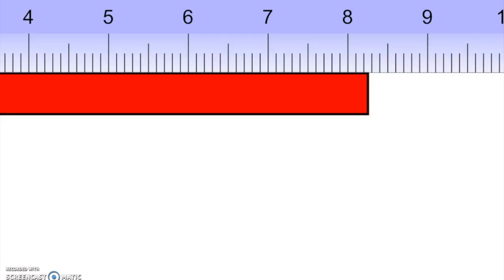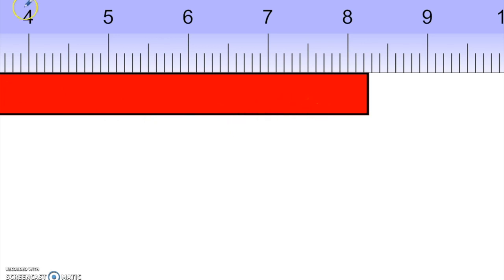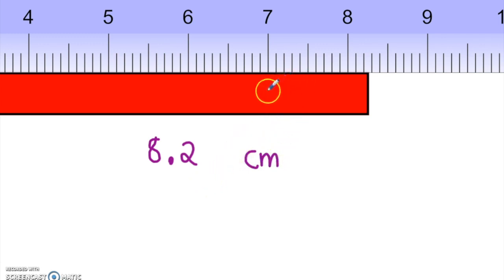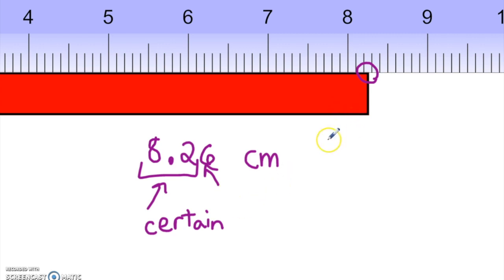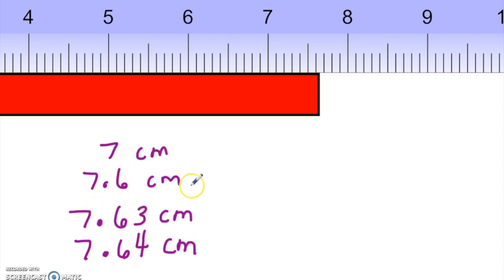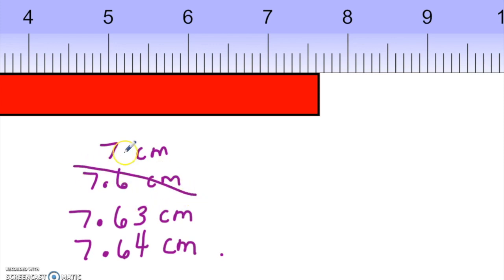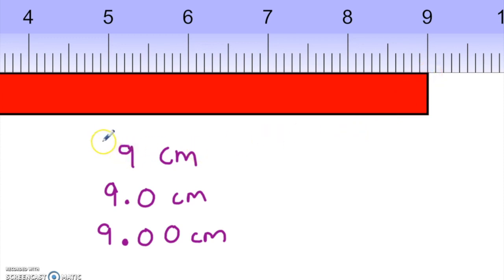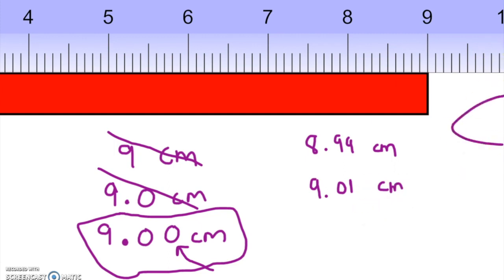Physics -Significant Figures - Part 1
Although all figures are special, science does not view all of them as significant. In this video, Rachel Horn begins her lesson on Significant Figures